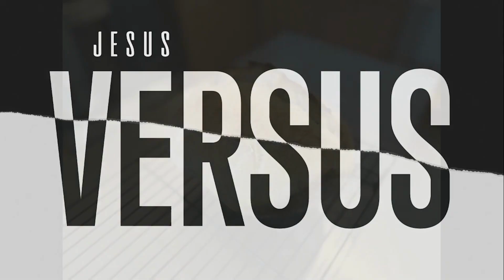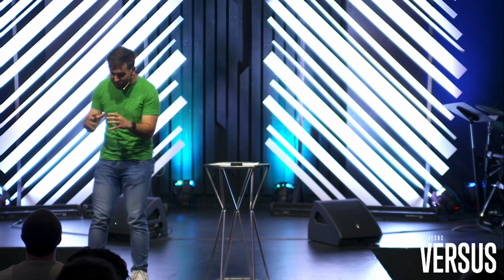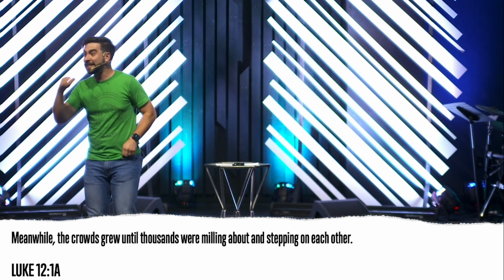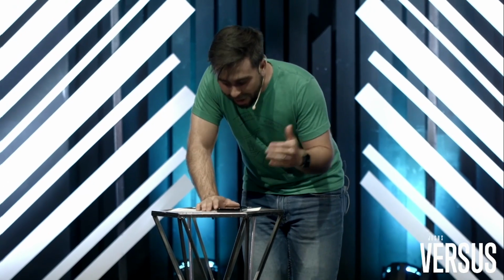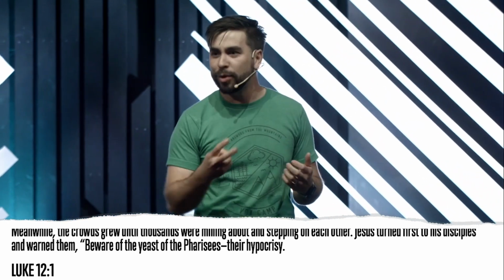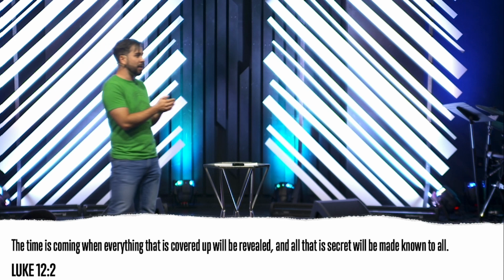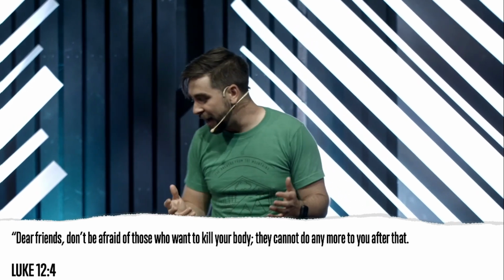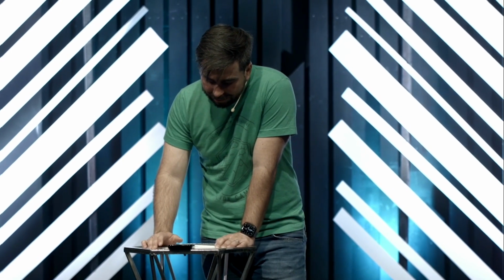Jesus Versus // Josh Comer // Mar 13, 2024